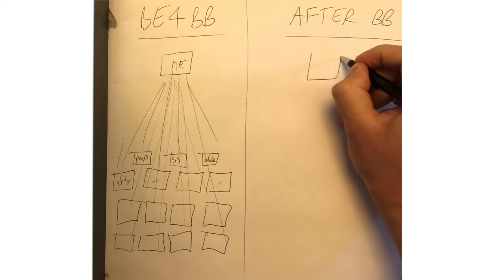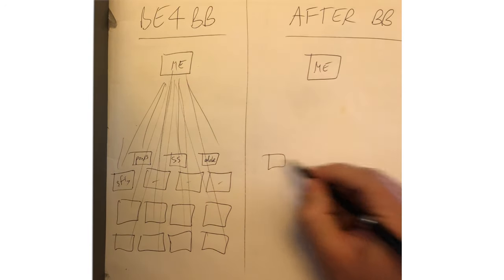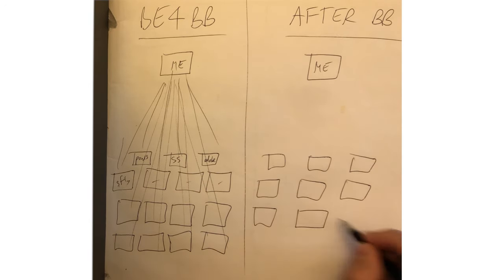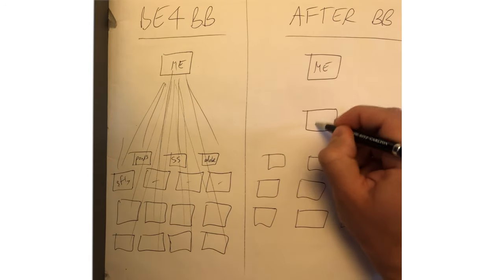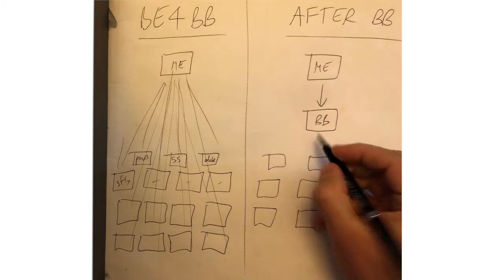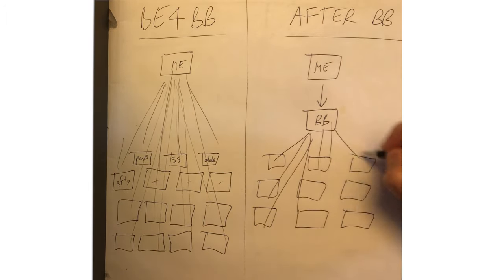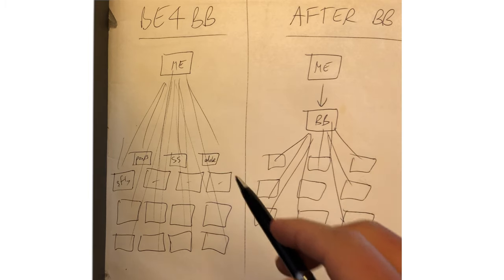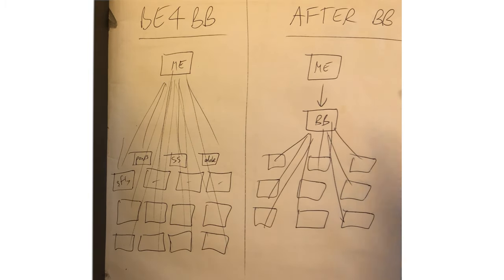HOW TO SELL STOCK FOOTAGE | Blackbox Step by Step Guide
In this video, I go over how to sell stock footage through Blackbox, in a step by step guide. Blackbox is a service that uploads your footage to a handful of stock footage agencies and saves you a ton of time, giving creators like myself more freedom and time. It’s a great way to make passive income as a videographer and a great way to multi- purpose old footage and projects.

I talk about: what is Blackbox, sending footage, curators, clip requirements, money, if you need a professional camera or just a smart phone, and more.

My Equipment: